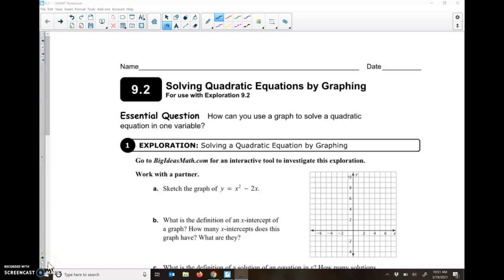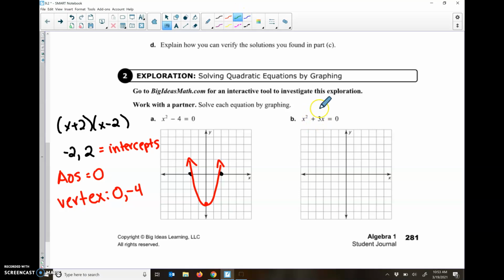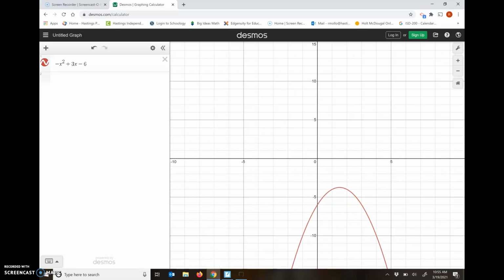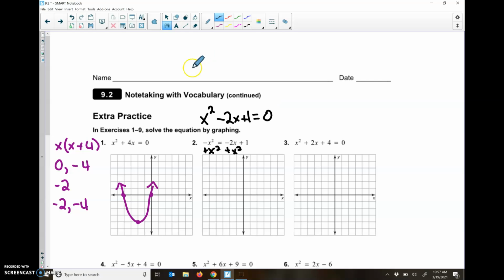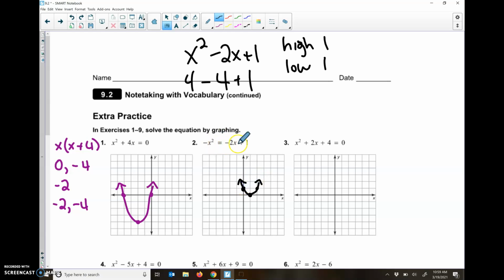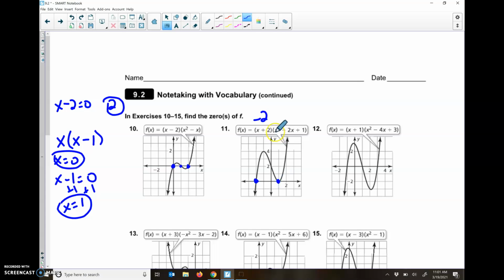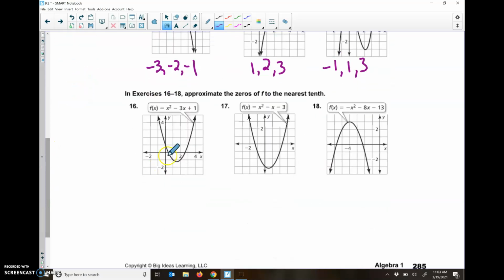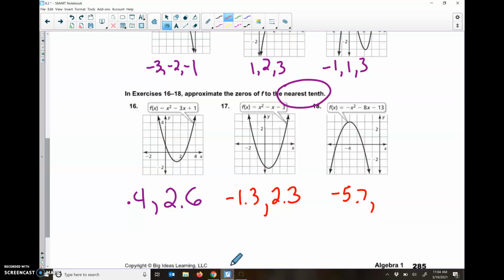9.2 Solving Quadratic Equations by Graphing